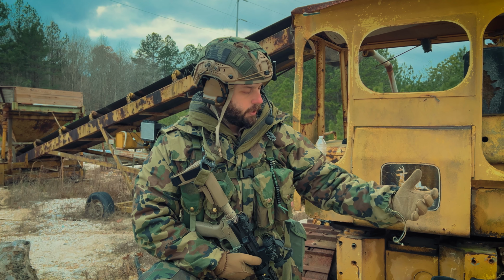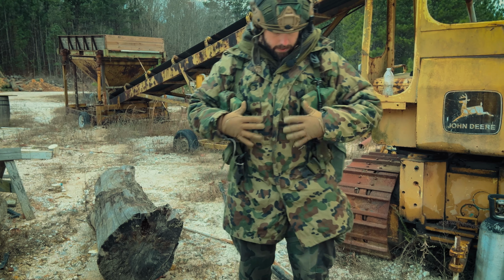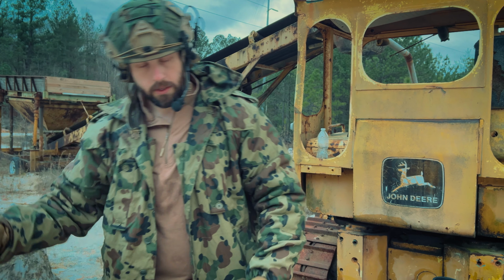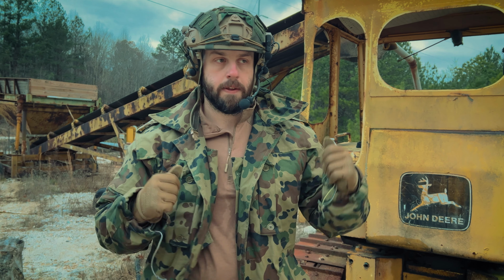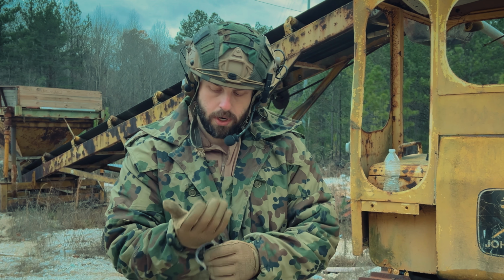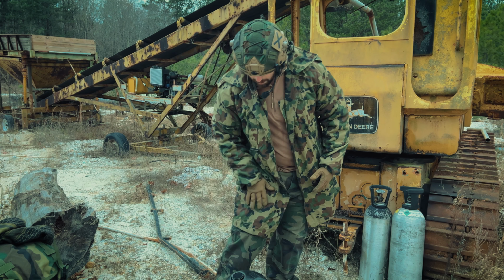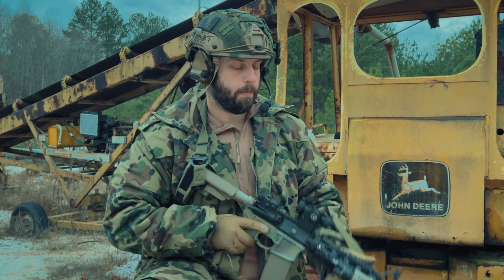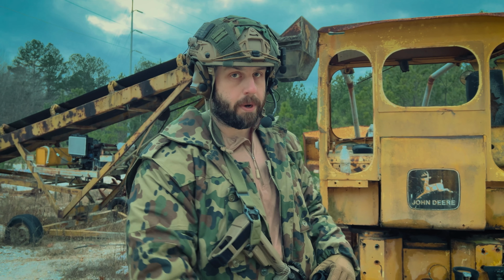Winterize Your Gear Before It's Too Late!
As the winter season approaches, it's crucial set your gear up for cold before it's too late! In this video, we'll go over a comprehensive winter checklist to ensure your seasonal gear is ready for the harsh weather conditions. Whether you're a prepper, bushcraft enthusiast, or simply someone who wants to be prepared, this video will cover the essential items you need to include in your minuteman loadout. From the modern minuteman philosophy to creating a go-to loadout, we'll discuss the importance of being prepared for any situation, including civil war and SHTF scenarios. Don't wait until it's too late, prepare your gear now and stay ahead of the game.

Music also By @Avery_Alexander